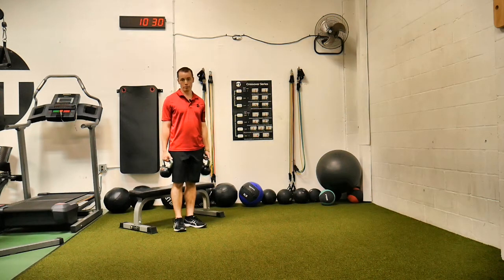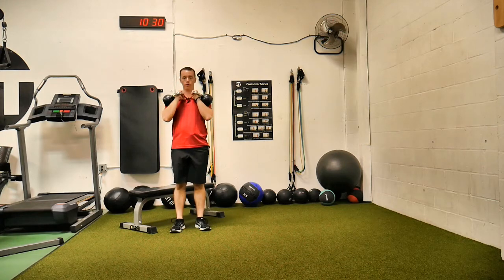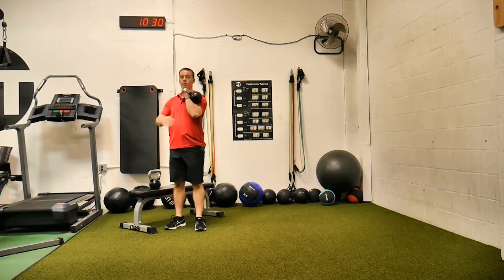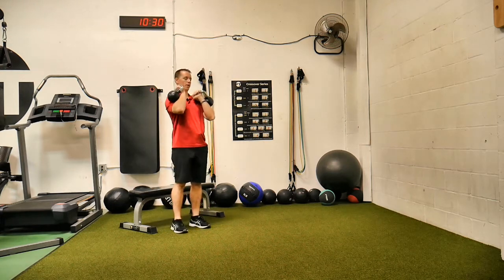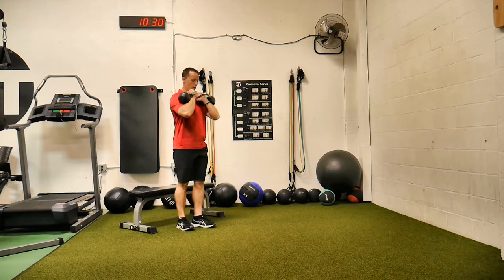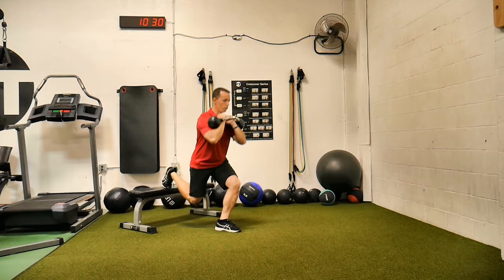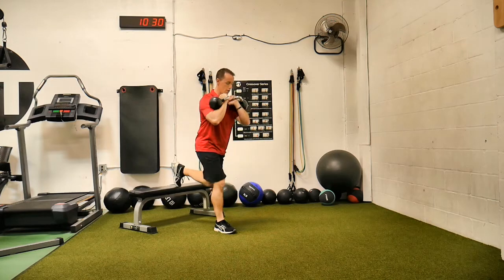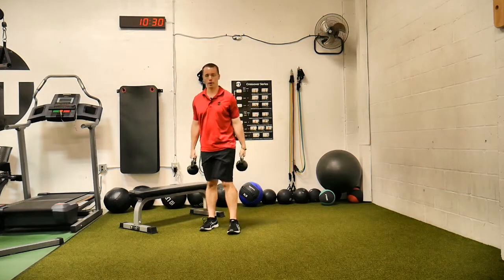Bulgarian Split Squat - Kettlebell Front Rack